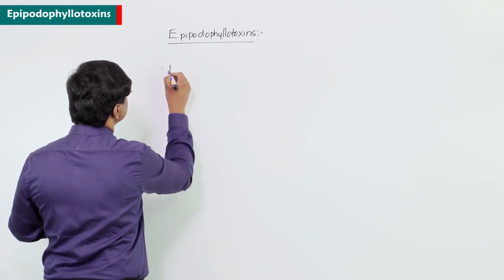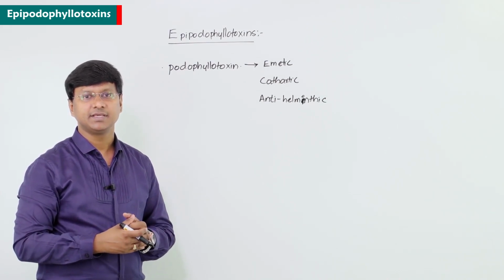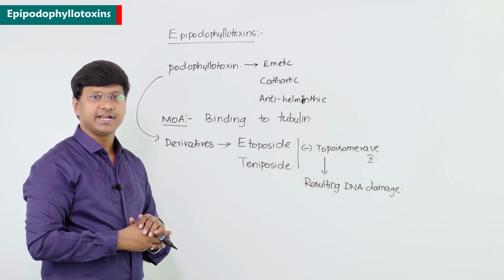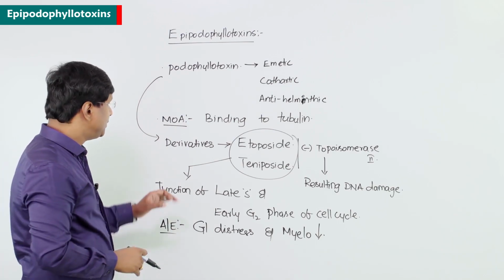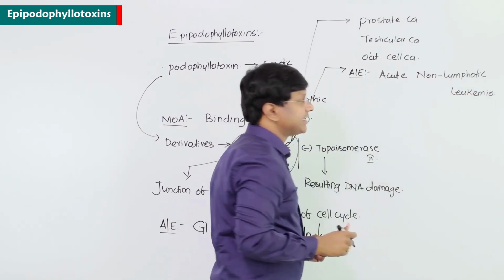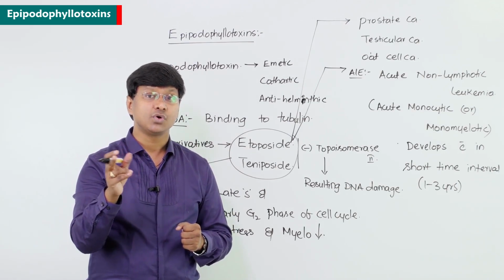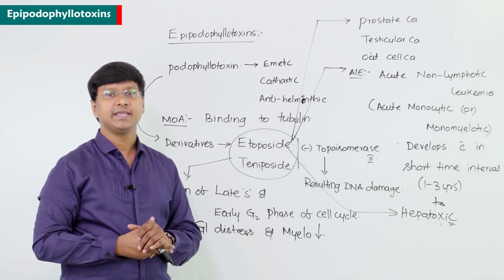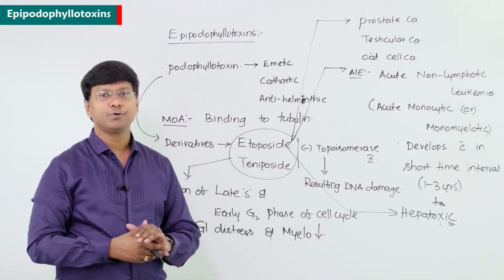1. Epipodophyllotoxins: Topoisomerase Inhibitors: Pharmacology Video Lectures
1 Epipodophyllotoxins: Topoisomerase Inhibitors: Pharmacology Video Lectures
Epipodophyllotoxins, including etoposide and teniposide, are topoisomerase II inhibitors derived from podophyllotoxin that play a significant role in cancer chemotherapy, particularly for testicular cancer, small cell lung cancer, and certain lymphomas 🧬⚡. By inhibiting topoisomerase II, these agents prevent the relegation of DNA double-strand breaks, leading to accumulation of DNA damage, cell cycle arrest, and eventual apoptosis in rapidly dividing tumor cells 🔬💥. Etoposide is commonly given orally or intravenously, often in combination with cisplatin (e.g., in the BEP regimen for testicular cancer), while teniposide is typically reserved for refractory or relapsed malignancies 💊🏆. Myelosuppression (neutropenia, thrombocytopenia) is the most frequent dose-limiting toxicity, and patients may also experience alopecia, mucositis, and GI distress, necessitating close monitoring and supportive care 🏥⚠️. Despite these adverse effects, epipodophyllotoxins are indispensable in multidrug protocols, enhancing treatment efficacy and overall survival in high-risk cancers 🌟💉. As ongoing research seeks to refine dosing strategies and overcome drug resistance, these topoisomerase II inhibitors remain crucial tools in modern oncology 🩺🔬.